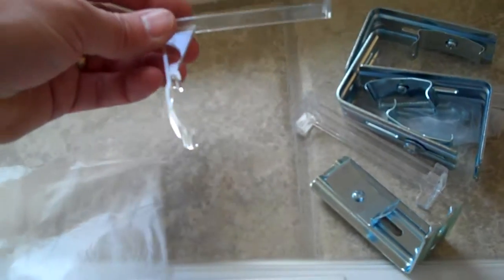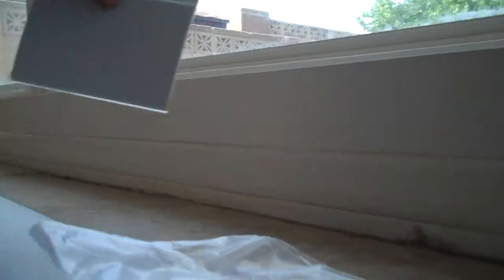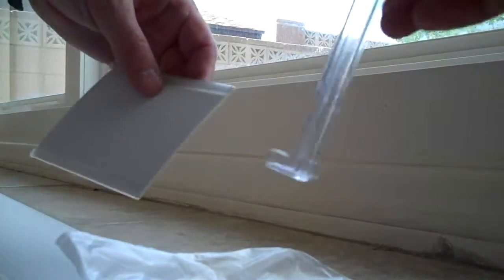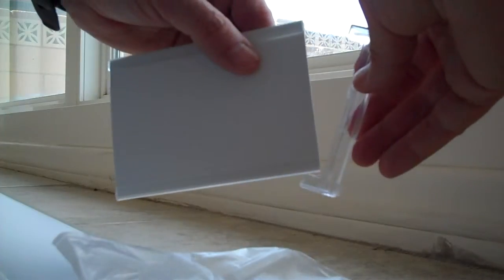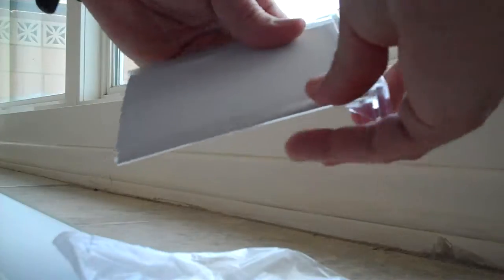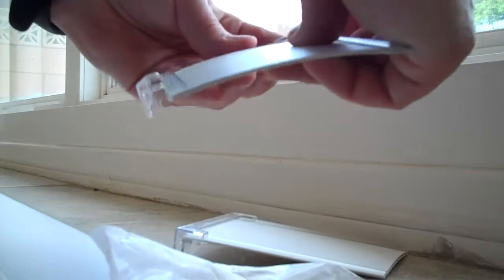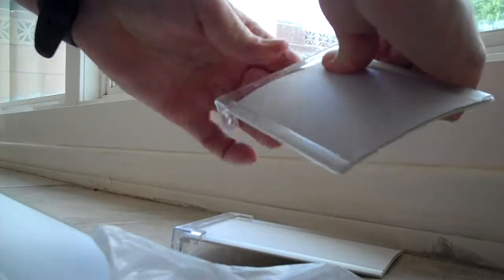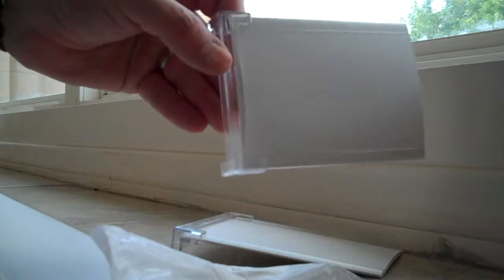MaxFixIt.com Vertical Blinds 14 of 16